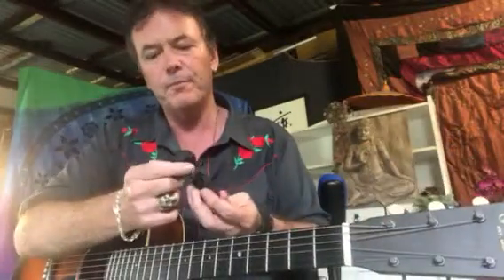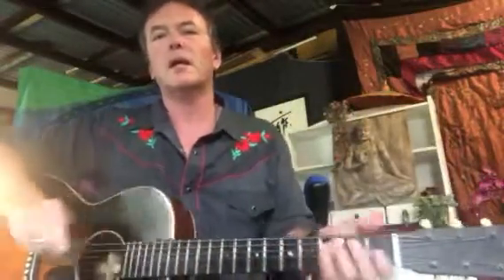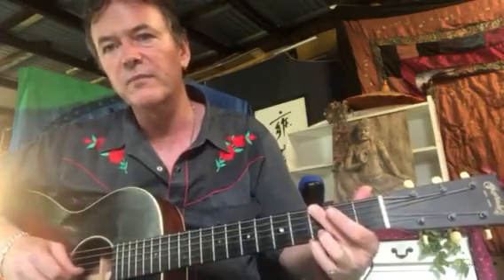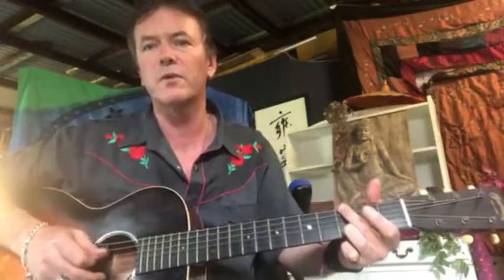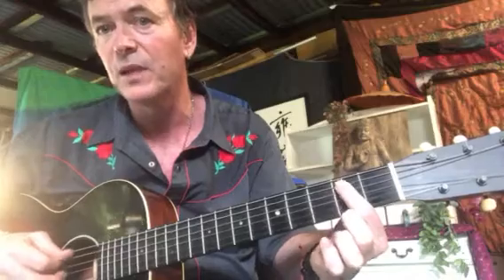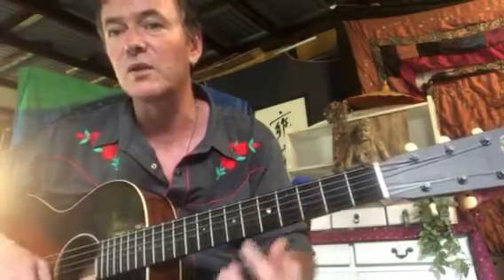Time of your life